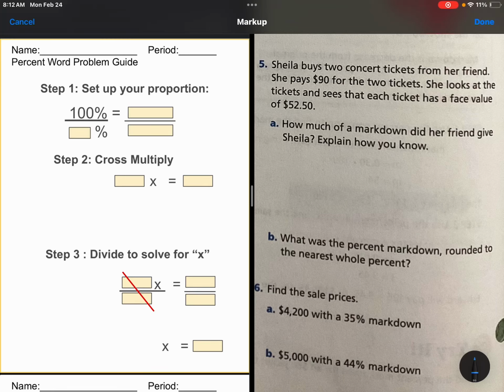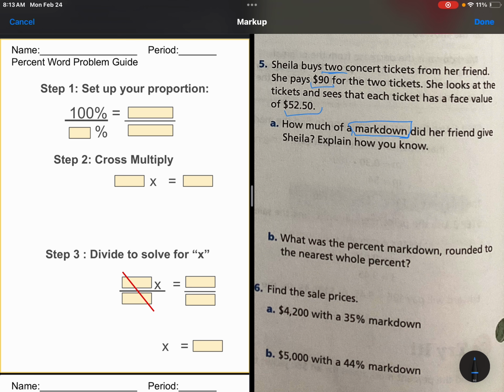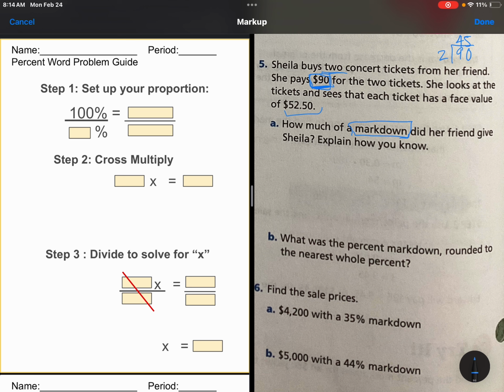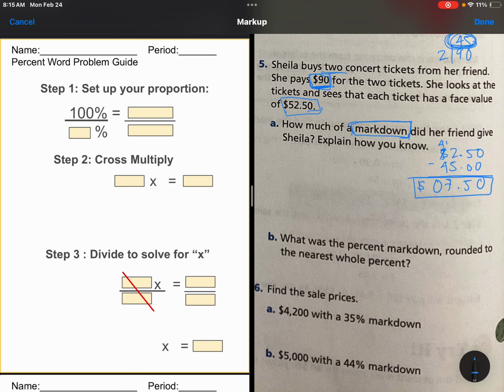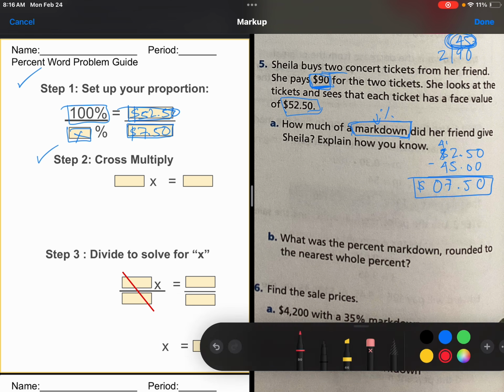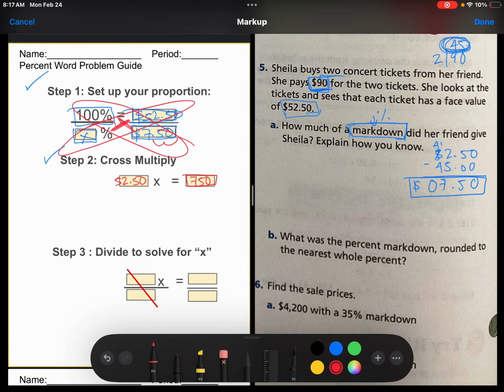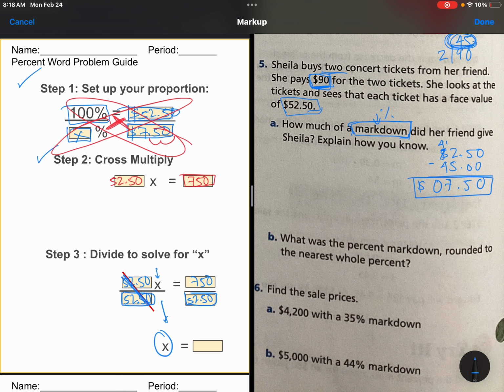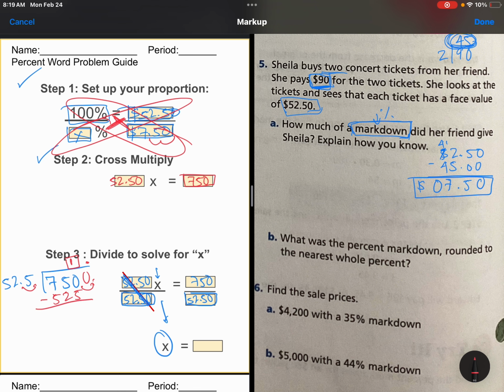Page 176 Problem 5